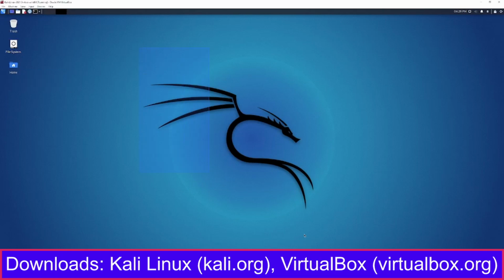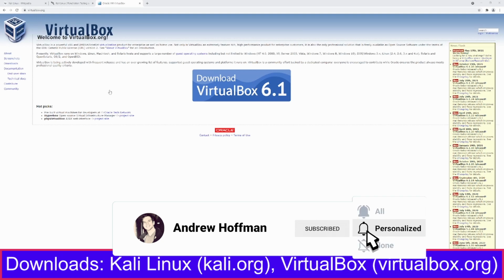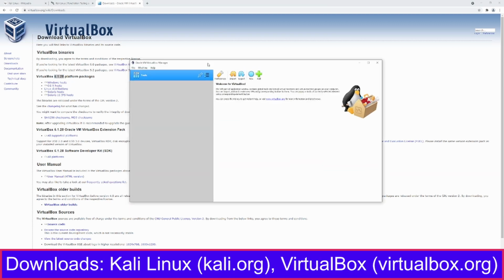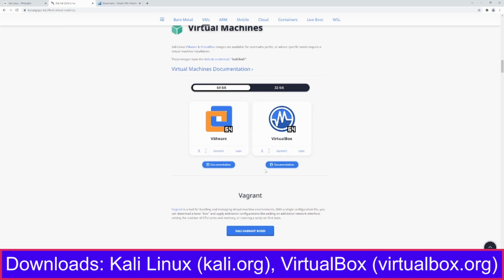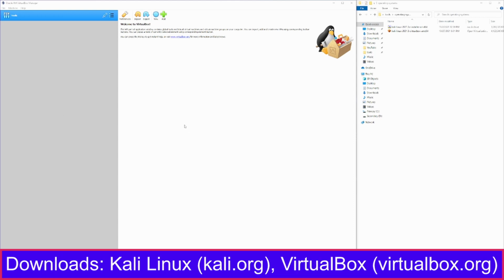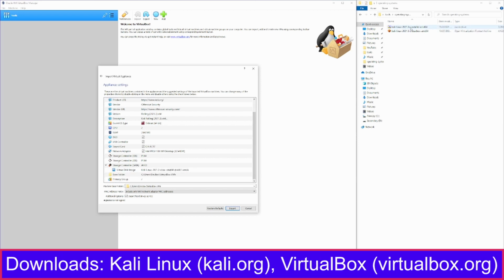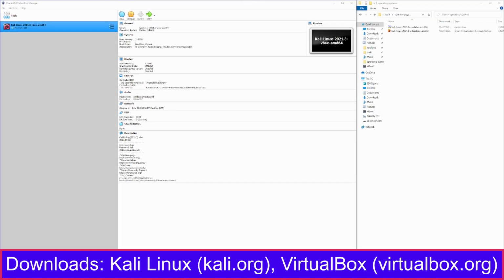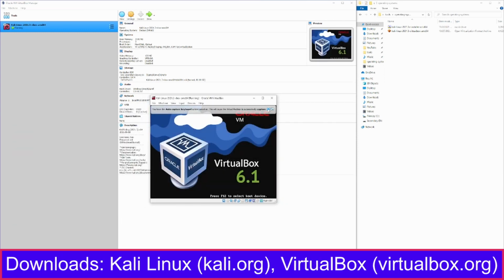How to Install Kali Linux on VirtualBox (Easiest Way)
Kali Linux is a Debian based Linux operating system designed for security researchers and penetration testers. In this video, I walk the viewer through installing Kali Linux on VirtualBox inside of a Windows host OS. This video describes fixes to the common problems people have with installation, and explains a few pain points where the documentation is outdated.